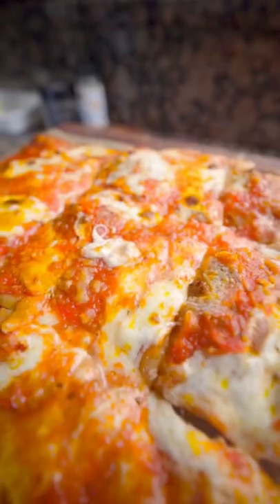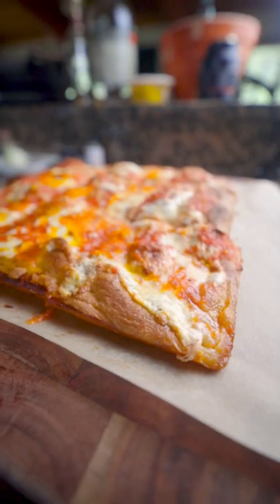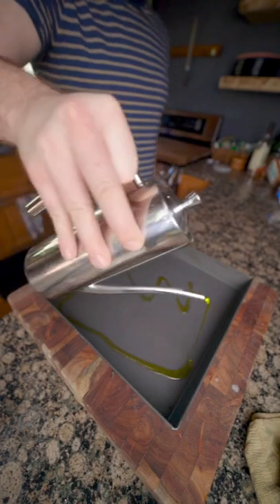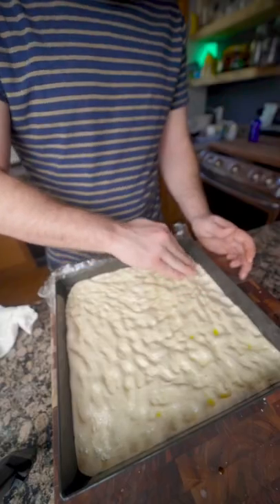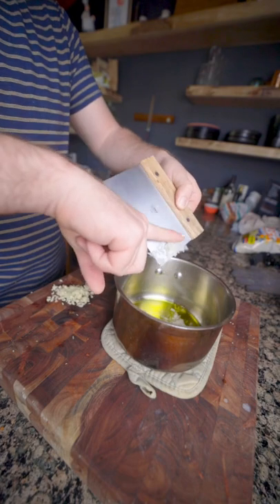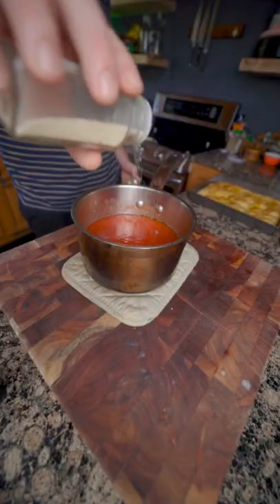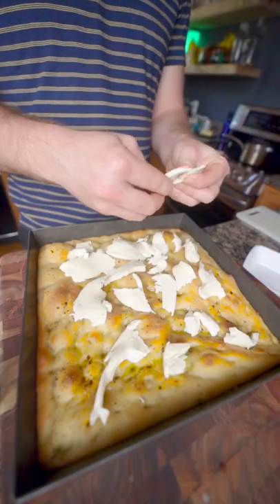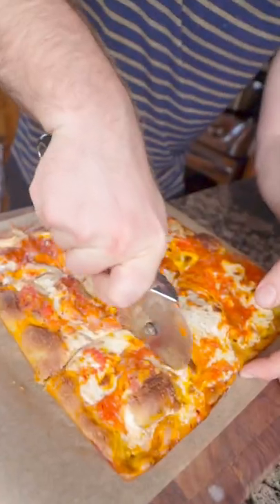Pizza Styles Episode 2: The Grandma Pie